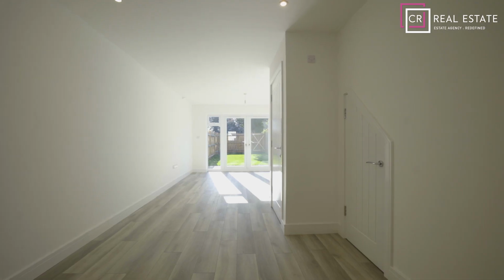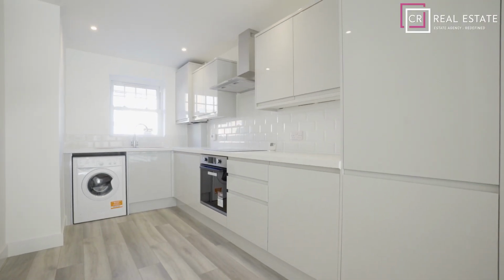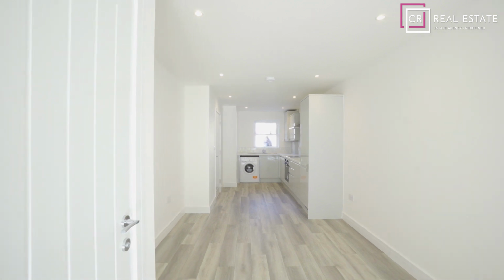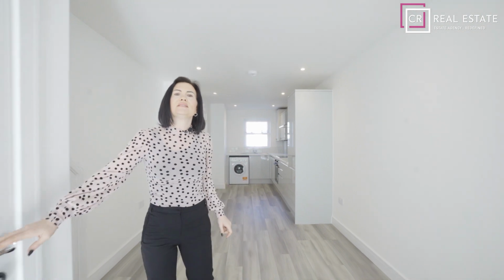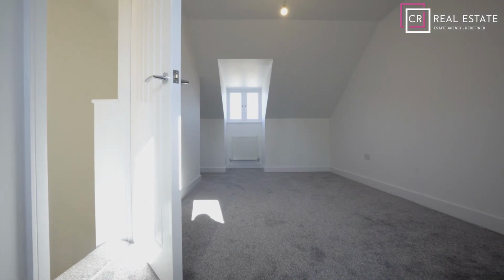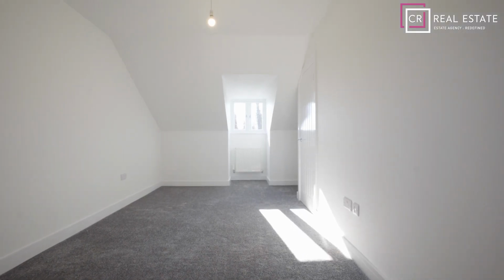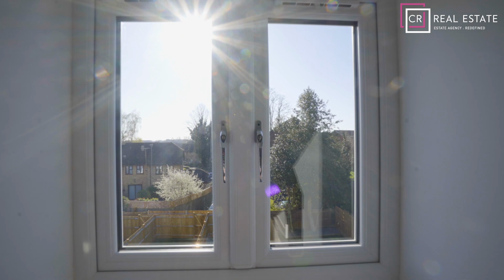PROPERTY TOUR | Ivy Street, Rainham (Property 2) | CR Real Estate